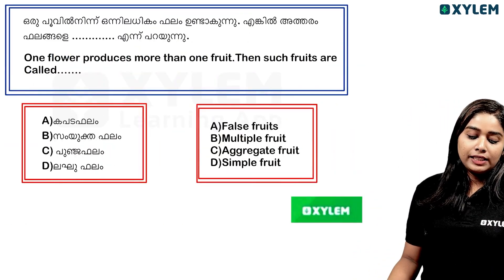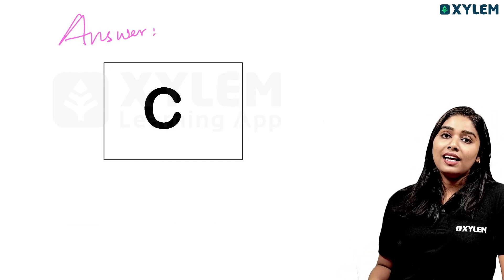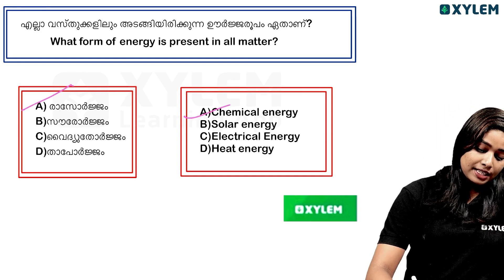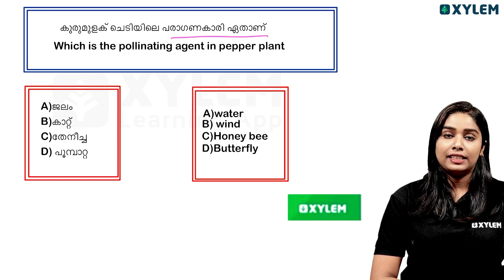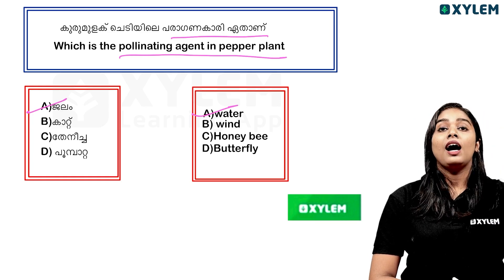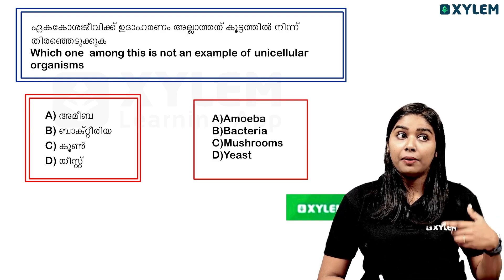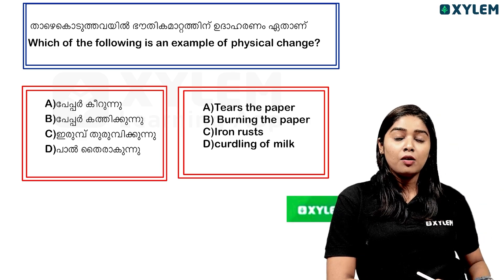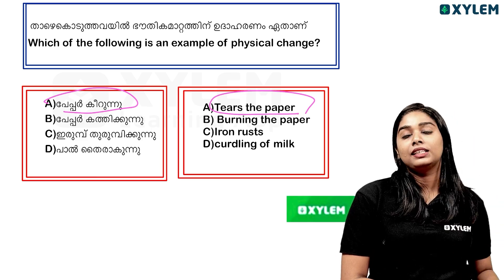Class 7 Basic Science | ഈ ചോദ്യങ്ങൾ അറിഞ്ഞില്ലെങ്കിൽ USS നഷ്ടപ്പെട്ടേക്കാം..! | Xylem Class 7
Welcome to Xylem Class 7's YouTube channel where we focus on providing high-quality education in Mathematics for students of 7th standard. In this video, we will cover the basics of Class 7 Mathematics to help students build a strong foundation in the subject. Our expert teachers will guide you through various topics including 7th std Maths, Maths Class, Xylem Class 7 Maths, and Class 7 Live Class.

Live: Basic Science - In this video, we're going to explore the fascinating world of light reflection! When light reflects, it bounces back from a surface, which has many interesting consequences. From mirrors to pools of water, reflection plays a crucial role in our daily lives. Join us as we delve into the basics of light reflection, covering the fundamental concepts and principles that govern this process. This video is designed for Class 7 students, covering the basics of light reflection as part of their Basic Science curriculum. So, let's get started and discover the wonders of light reflection!

Let Xylem Learning be your partner in your educational journey